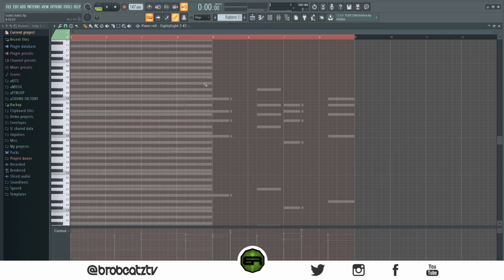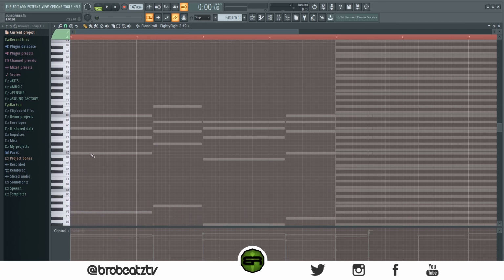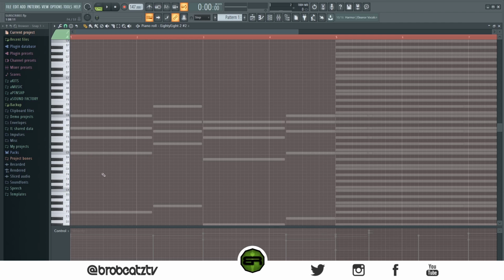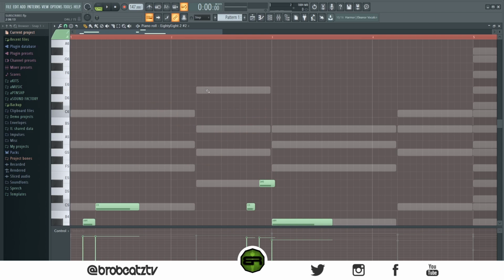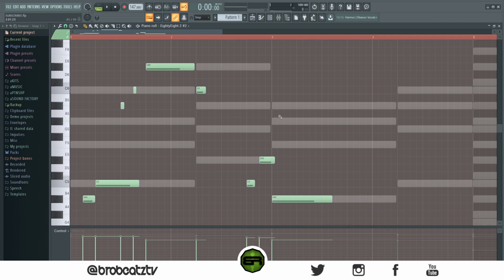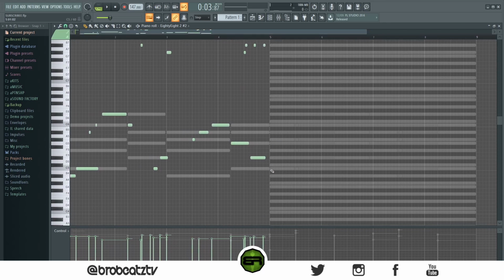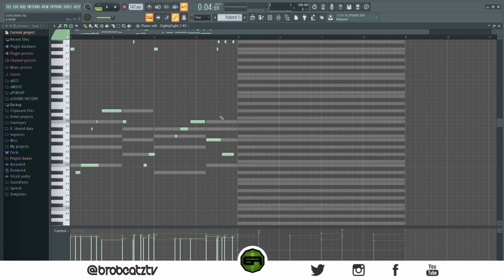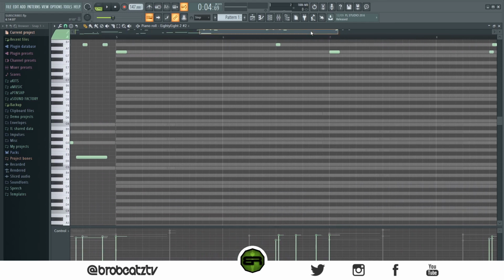🔮MELODY SECRETS: How To Make Complex Melodies 🎹🙏